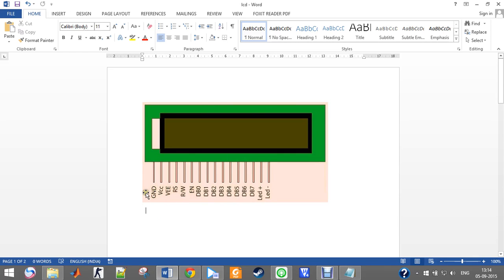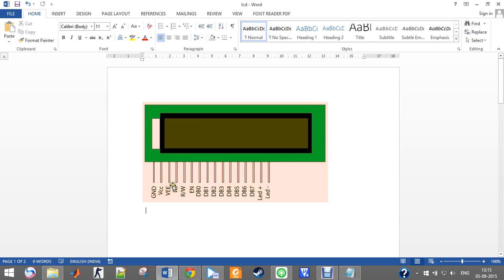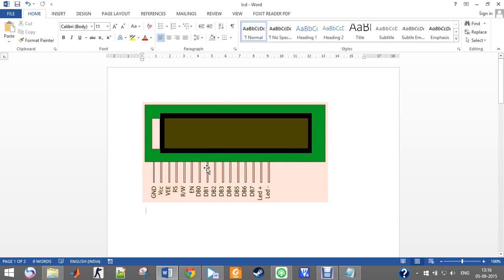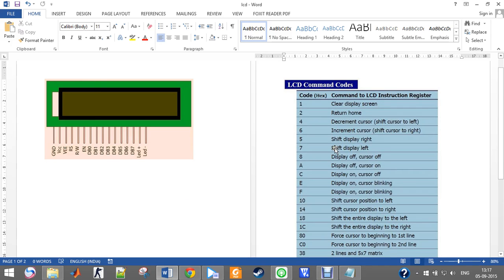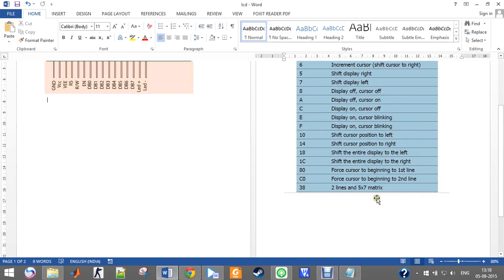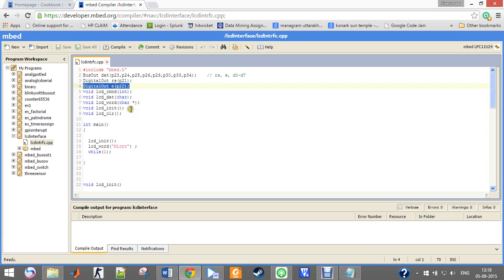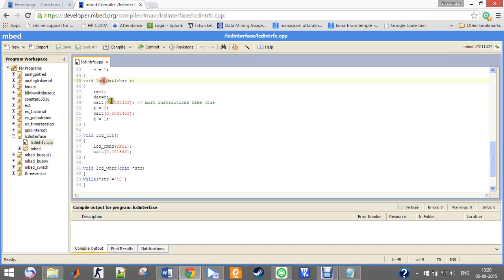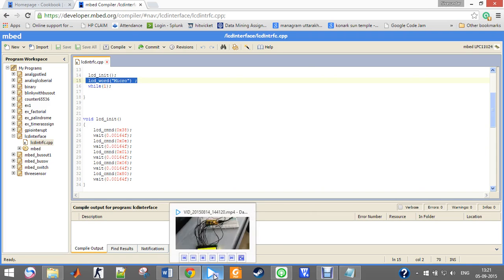LCD Interfacing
This video has brief explanation of interfacing LCD to Mbed board LPC11U24.